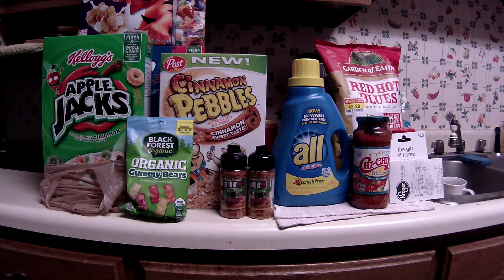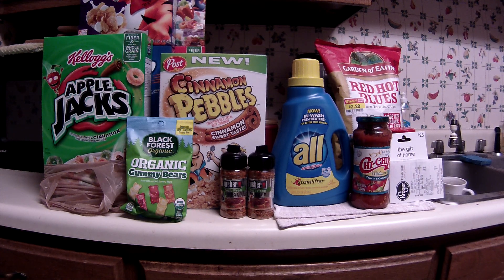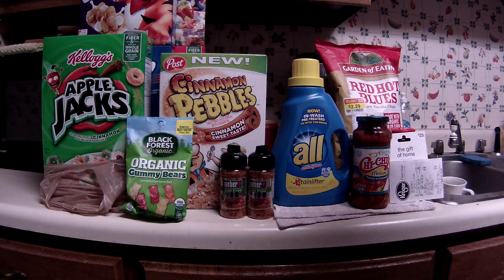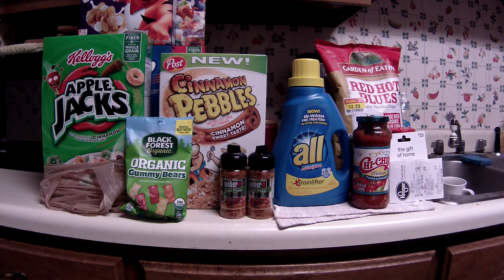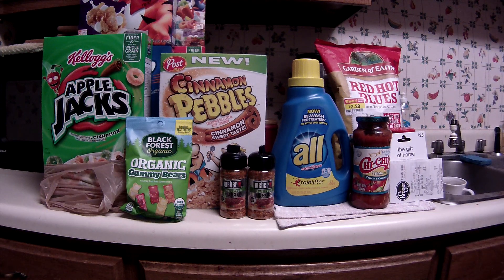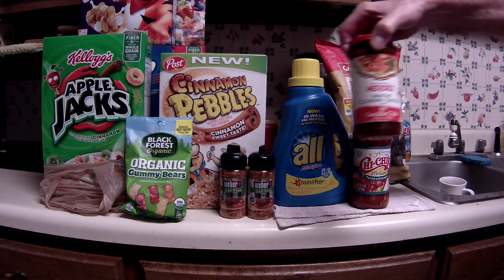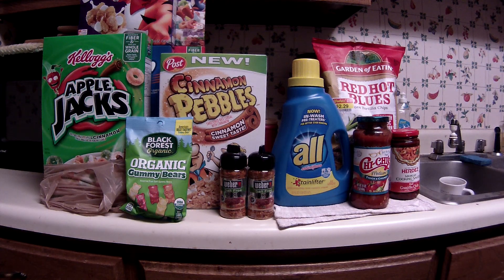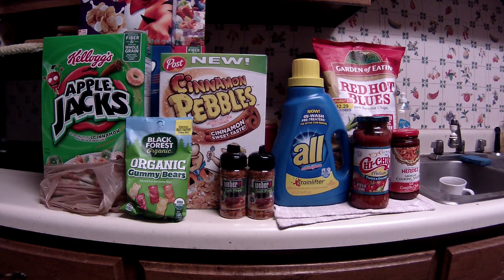Kroger 06/02/17 eCouponing The Mega Event, Round One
Hopefully your store still has decent stock available.  My store was practically cleaned out of many of the better Mega Sale items. But I still managed to get my first 10 items of the Buy 5, Get $5.00.

I also used an eQ for an additional 300 Fuel Points when you purchase a Lowes Gift Card. Remember to also download to card your double fuel points for shopping Friday, Saturday, Sunday. These two eQ's combined to yield 350 fuel points for a $25.00 Lowes Gift Caard.